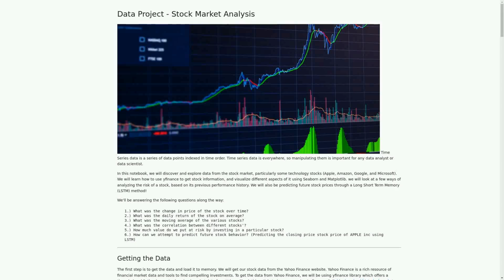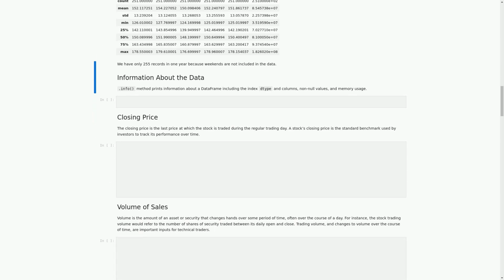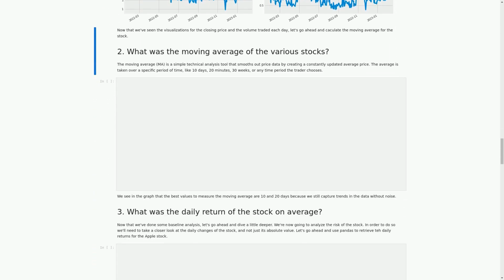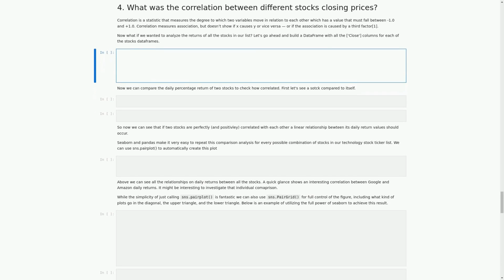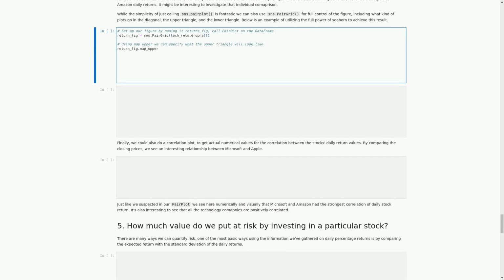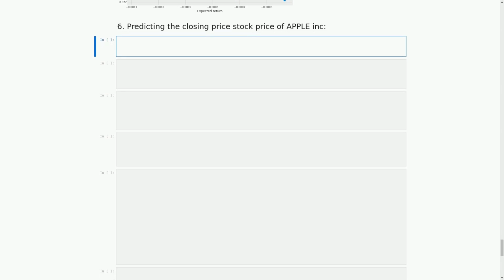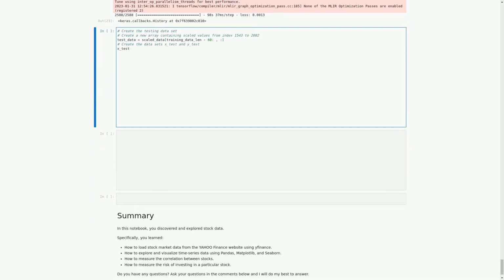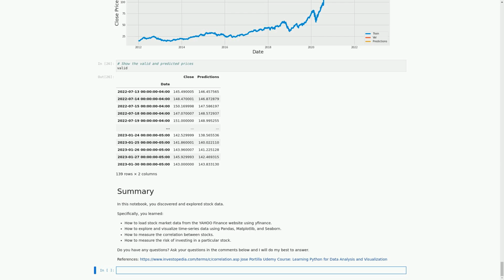Stock Market Analysis 📈 + Prediction using LSTM in Python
This Jupyter notebook analyzes stock market data, specifically technology stocks like Apple, Amazon, Google, and Microsoft. It uses yfinance to retrieve stock information and visualizes the data using Seaborn and Matplotlib. The analysis includes calculating moving averages, daily returns, and correlations between different stocks. The notebook also includes a prediction of future stock prices using the Long Short Term Memory (LSTM) method.